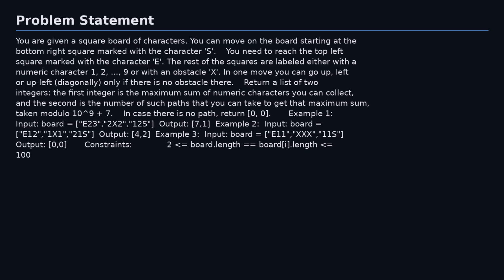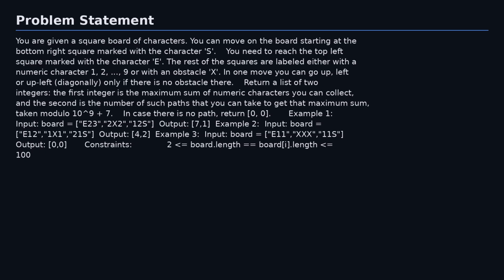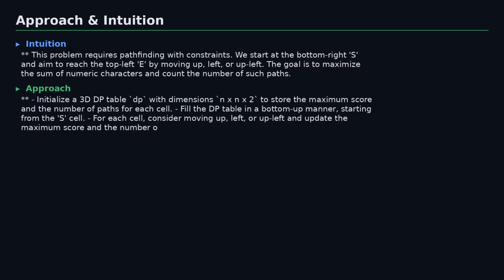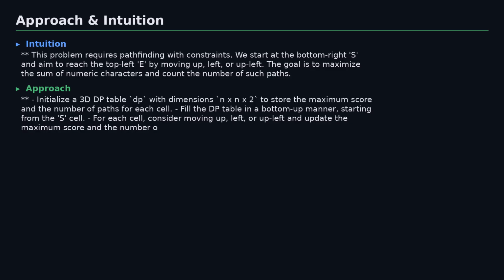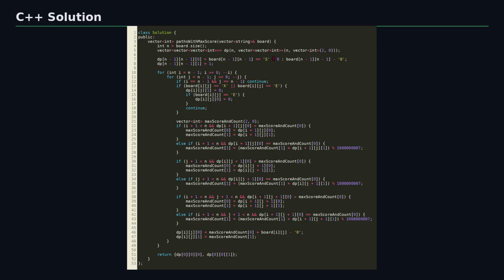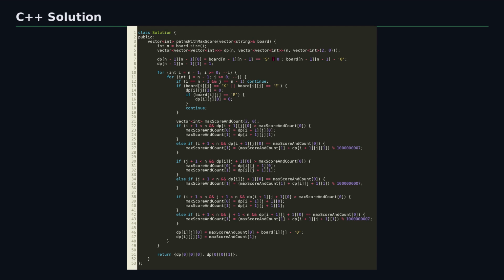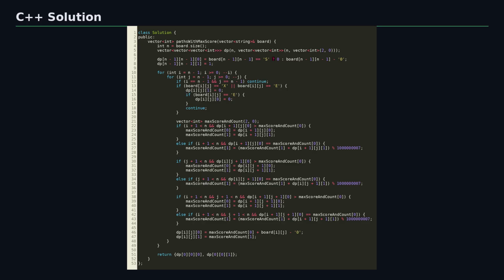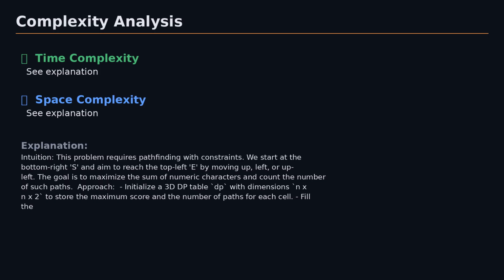LeetCode Daily 2026-07-05 | #1234 Number of Paths with Max Score [Hard] | C++ Solution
📌 Problem: Number of Paths with Max Score
🏆 Difficulty: Hard
🏷️  Topics: Array | Dynamic Programming | Matrix

📖 In this video:
• Problem walkthrough
• Intuition & approach

💡 Solution Summary
**Intuition:** This problem requires pathfinding with constraints. We start at the bottom-right 'S' and aim to reach the top-left 'E' by moving up, left, or up-left. The goal is to maximize the sum of numeric characters and count the number of such paths.

**Approach:**
- Initialize a 3D DP table `dp` with dimensions `n x n x 2` to store the maximum score and the number of paths for each cell.
- Fill the DP table in a bottom-up manner, starting from the 'S' cell.
- For each cell, consider moving up, left, or up-left and update the maximum score and the number of paths accordingly.
- Finally,